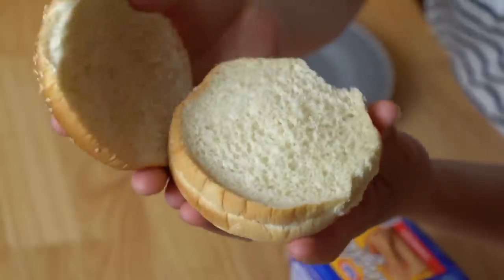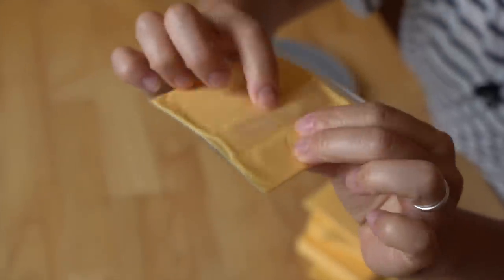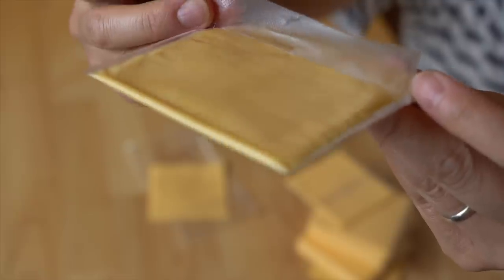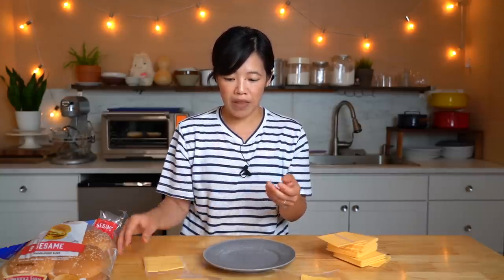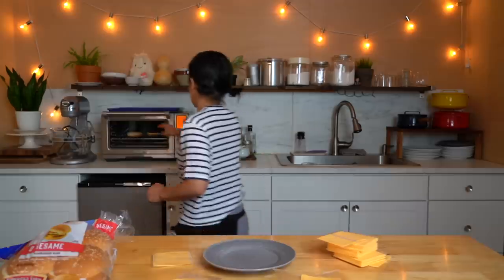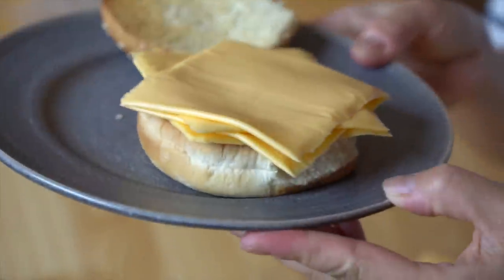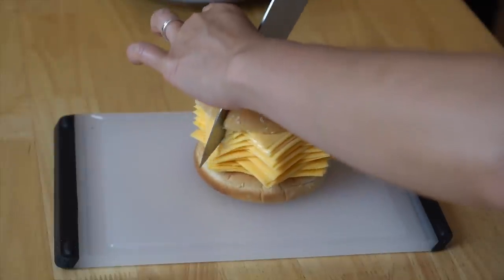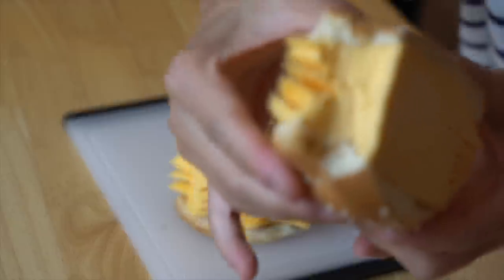Burger's King's Real Cheese Burger at Home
For a limited-time only, Burger Kings in Thailand are offering 'The Real Cheese Burger'. So let's see what happens when you eat 20 slices of American cheese at once.

Chapters:
00:00 Intro
0:12 What are making?
1:48 Cast of characters.
2:07 How much does it cost?
2:33 Remembering old jingles.
2:59 Childhood thoughts on American cheese.
3:46 American cheese trivia.
4:10 Grip bumps.
4:32 Polaroid memories.
5:15 Toasted buns.
5:23 Stacking cheese.
7:58 Slicing.
8:22 Taste test.

You've made it to the end -- welcome! Comment: "Burgercheese."